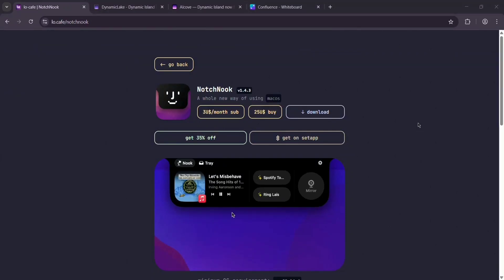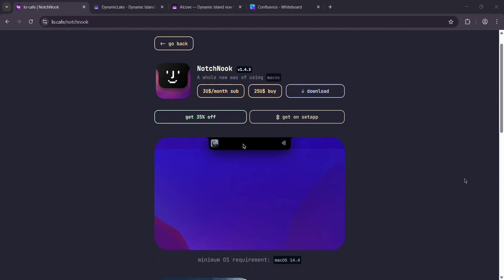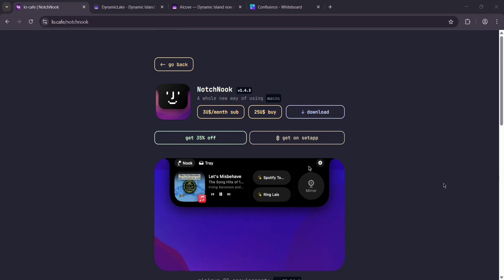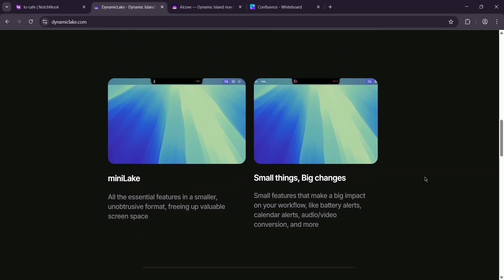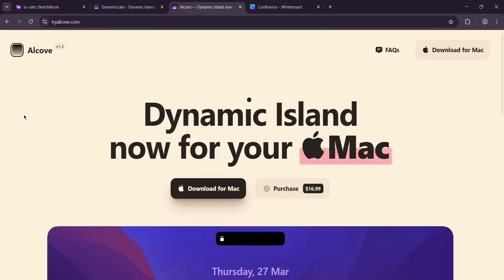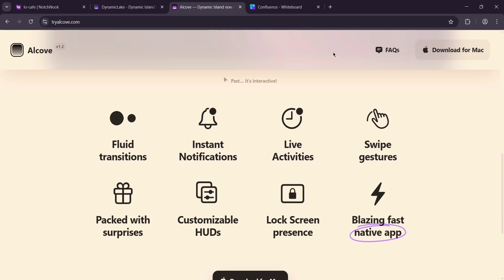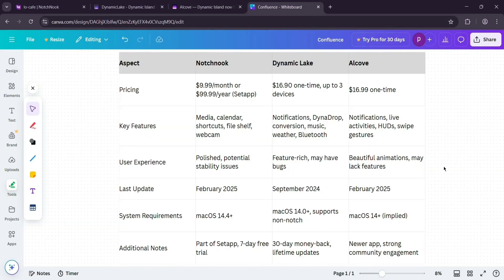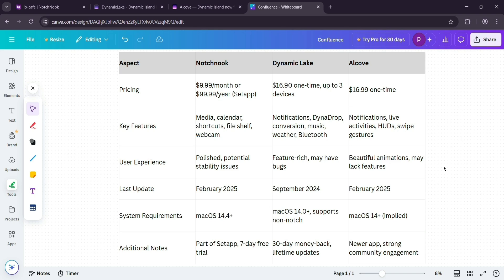Notchnook vs Dynamic Lake vs Alcove – Don't Pick The Wrong macOS Notch in 2025! (FULL REVIEW!)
Notchnook vs Dynamic Lake vs Alcove – Dont Pick The Wrong macOS Notch in 2025! (FULL REVIEW!)

In this video, we dive deep into the features, benefits, and drawbacks of NotchNook, Dynamic Lake, and Alcove. Discover how each platform stacks up in terms of user experience, customization options, and performance. We'll explore which solution is best for your needs in 2025, highlighting their unique strengths and weaknesses. Whether you're a developer, a business owner, or just exploring your options, this comprehensive comparison will help you make an informed decision. Don't miss out on the insights that could transform your workflow! -